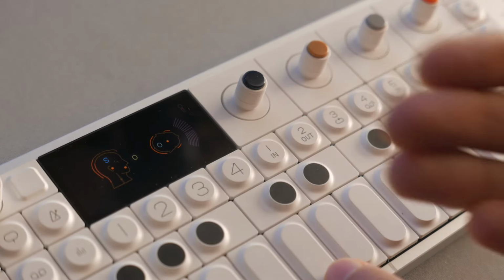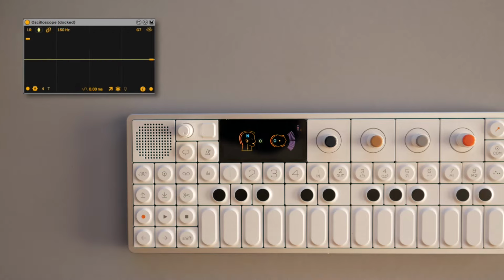new update!!! VOCODER // OP-1 field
The OP-1 field just received an amazing update. With it, we got a new VOCODER synth engine!

PRIVATE LESSONS?

00:00 intro
00:29 WHAT IS A VOCODER?
02:20 modulator input
03:03 BLUE = 1-knob synth
04:20 GREY = bands
05:20 BEIGE = formant
05:45 RED = mix
06:00 sound examples